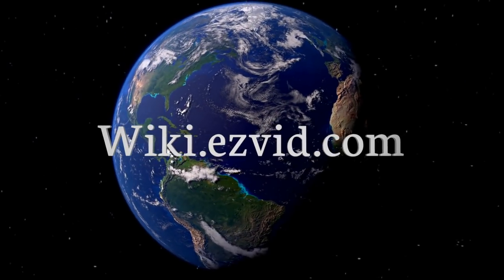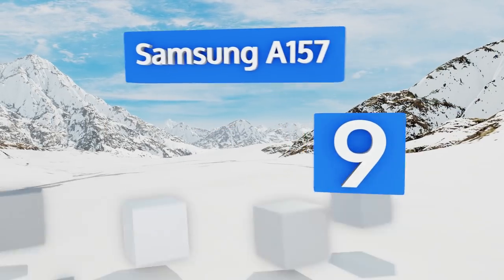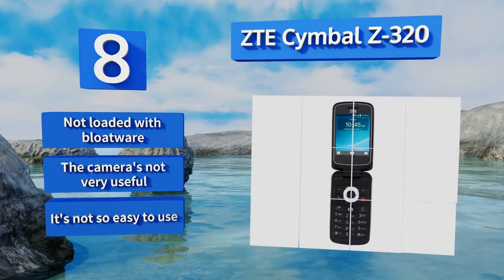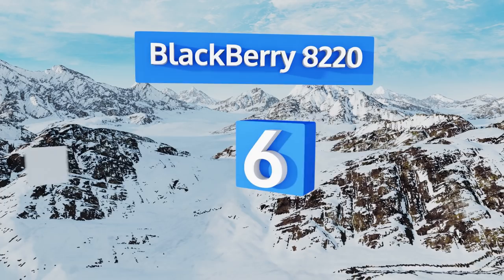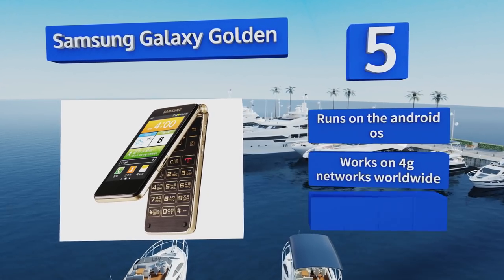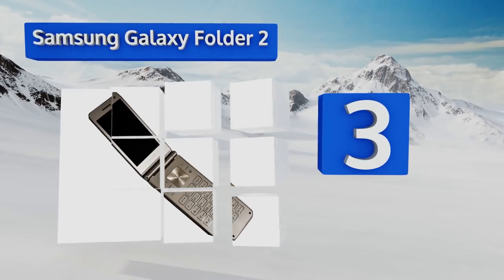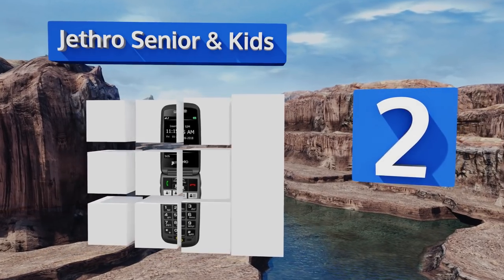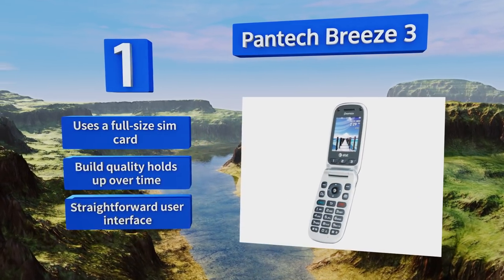10 Best Unlocked Flip Phones 2018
Our complete review, including our selection for the year's best unlocked flip phone, is exclusively available on Ezvid Wiki.

Unlocked flip phones included in this wiki include the samsung a157, jethro senior & kids, kyocera duraxe, lg b470, blackberry 8220, samsung galaxy folder 2, samsung galaxy golden, zte cymbal z-320, pantech breeze 3, and rugby 4.